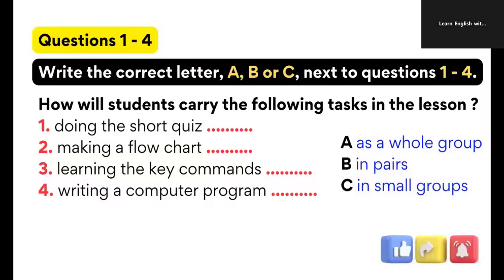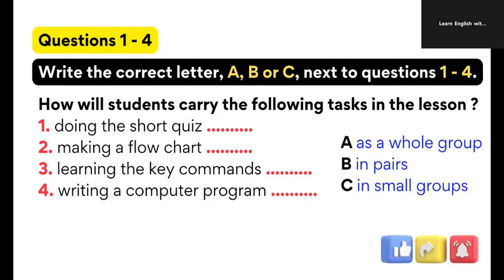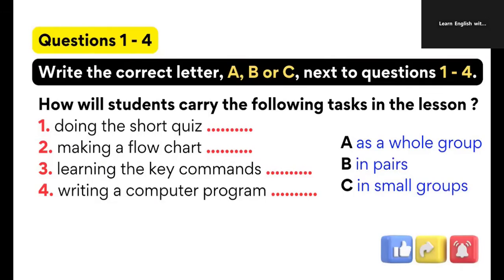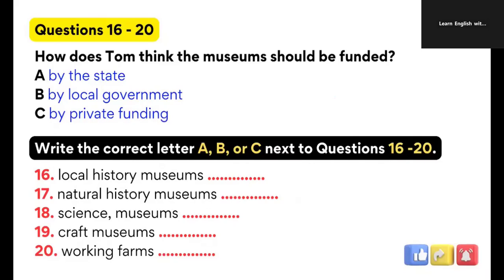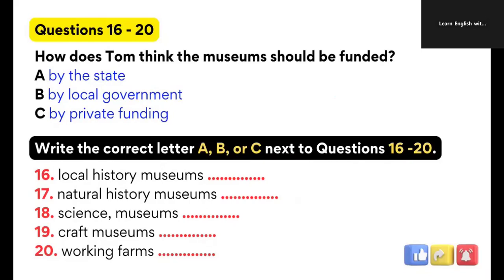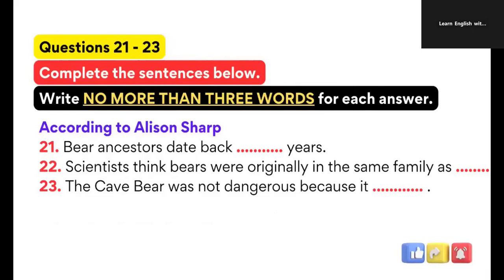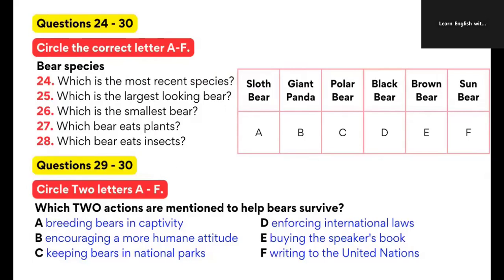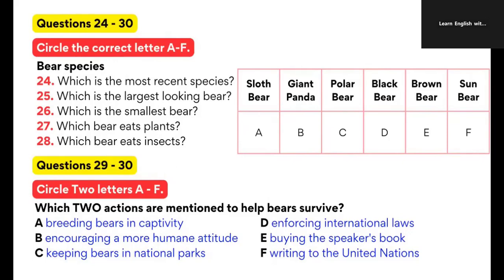Ielts listening test practice 2025 with answer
Duration: ~30 minutes (+ 10 minutes transfer time for paper-based test)
Sections: 4 sections with 10 questions each (40 total)
Everyday conversation (e.g., booking a hotel)
Everyday monologue (e.g., a guided tour)
Educational/training conversation (e.g., student and tutor)
Academic monologue (e.g., university lecture)

Multiple choice

Matching

Sentence completion

Form/table/flow-chart/note completion

Map/plan labeling

Short-answer questions

🔗 Free IELTS Listening Practice Resources
IELTS.org Practice Tests

British Council IELTS Listening
Cambridge English Listening Samples
YouTube Channels:
IELTS Liz
AcademicEnglishHelp
E2 IELTS

🛠️ Want to Practice Now
Generate a full IELTS Listening mock test (with audio + questions + answers)
Create custom practice (e.g., only maps, form completion, etc.)
Simulate a test environment (with timer and score)